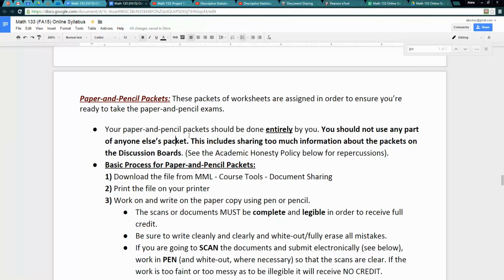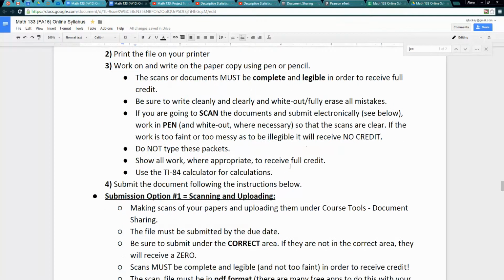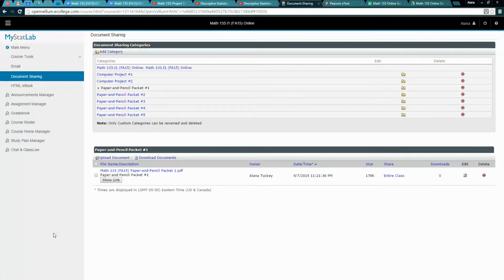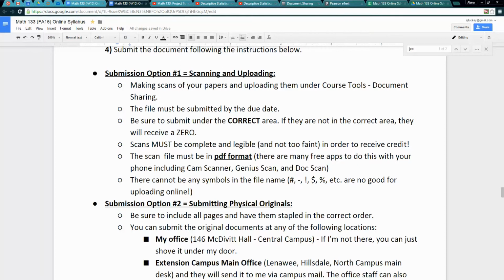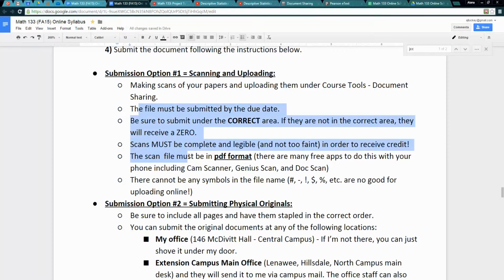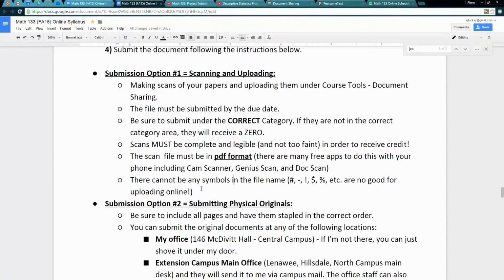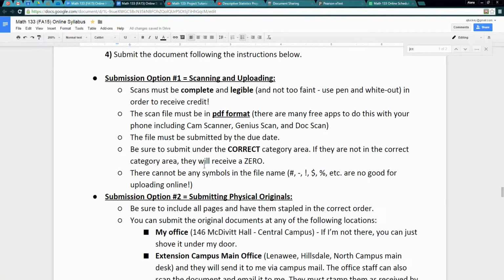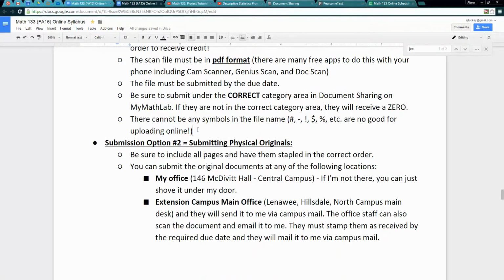Paper-and-Pencil Packets Overview - Math 133 Online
How to download, work on, and submit Paper-and-Pencil Packets for Math 133 online